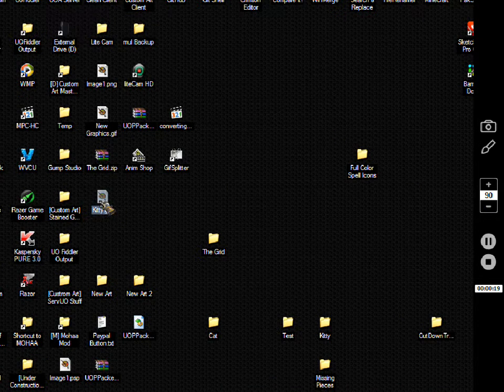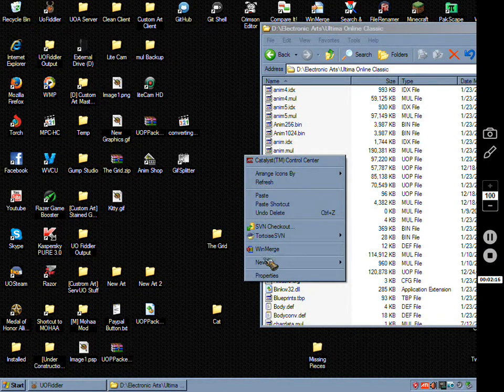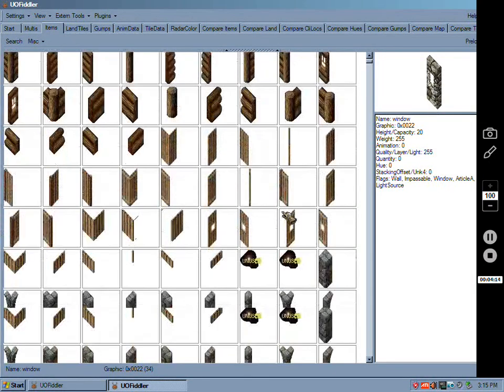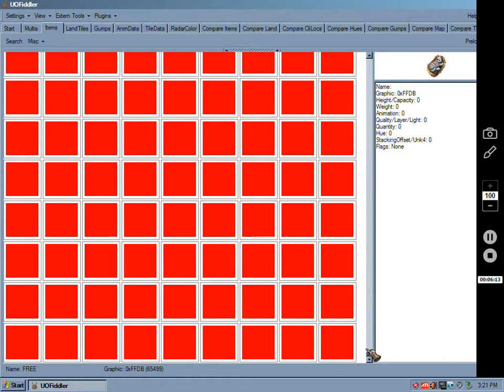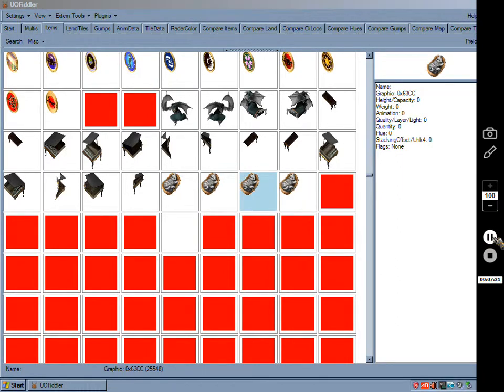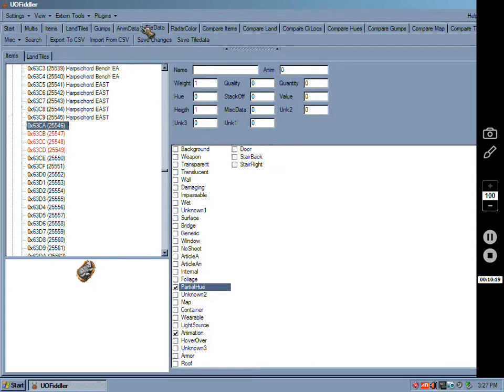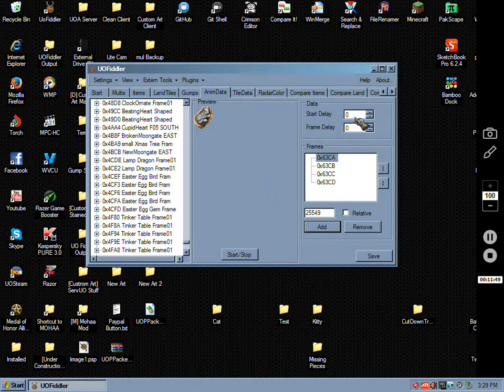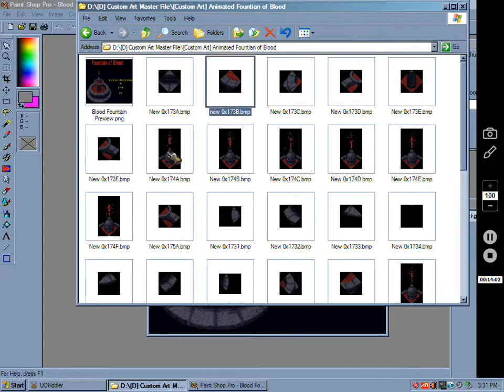Creating An Animated Item for UO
How to add an animated item in UOFiddler for Ultima Online